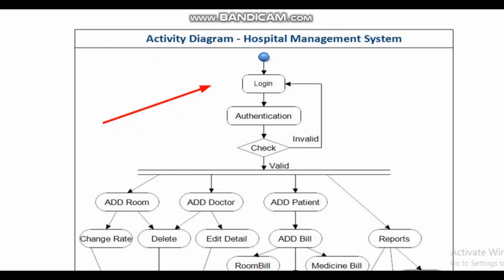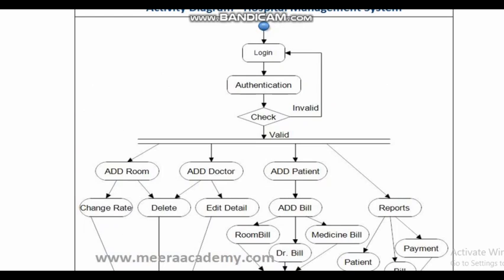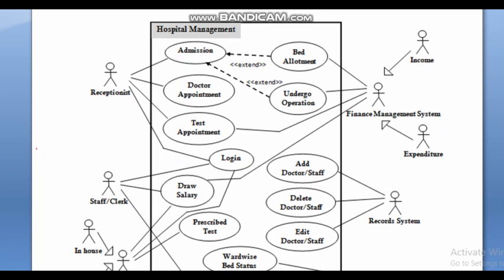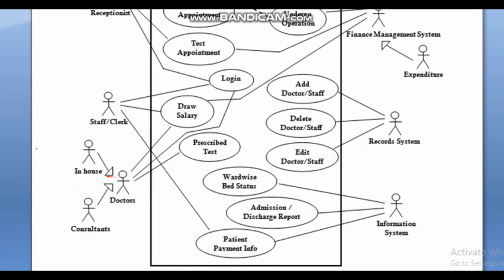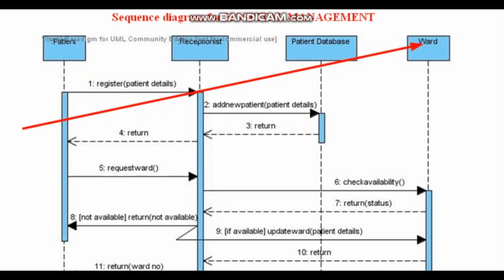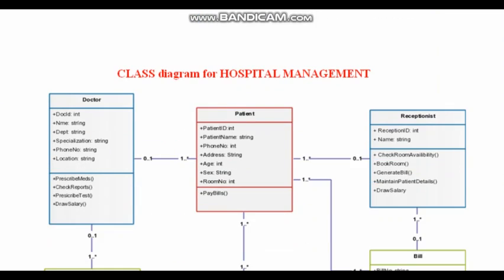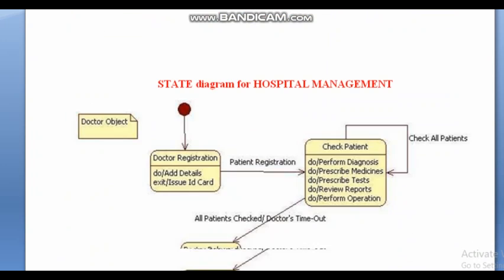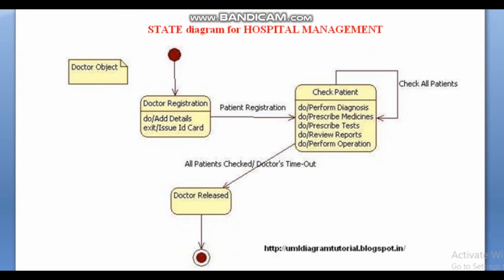SYSTEM MODELS OF HOSPITAL MANAGEMENT SYSTEM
EXPLANATION OF BASIC UML DIAGRAMS